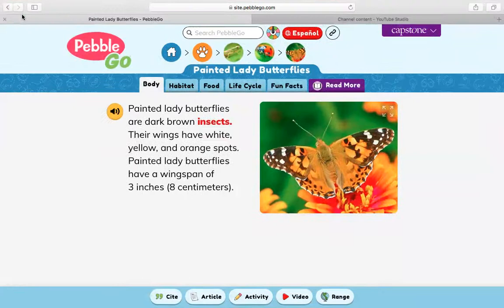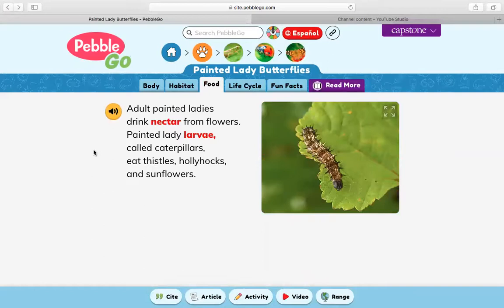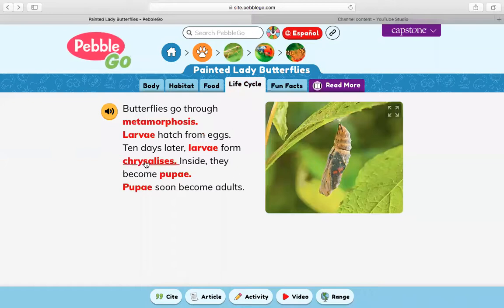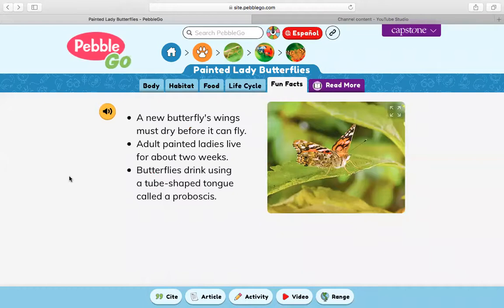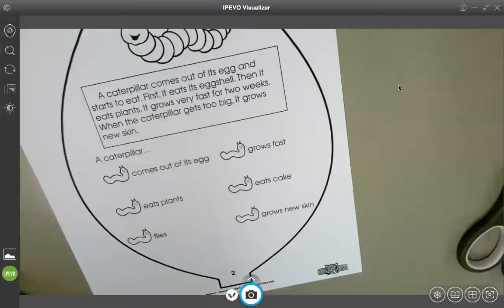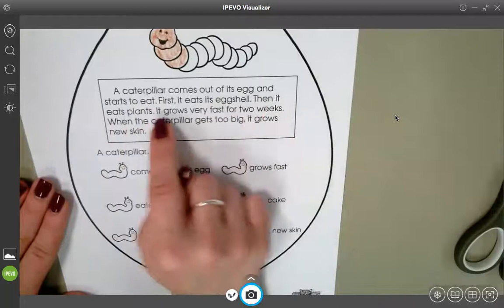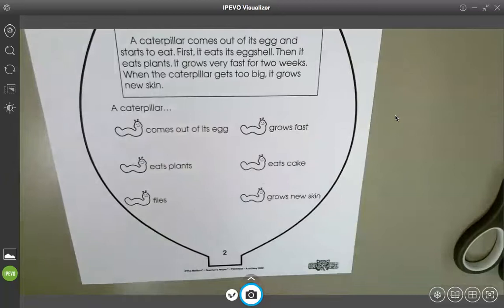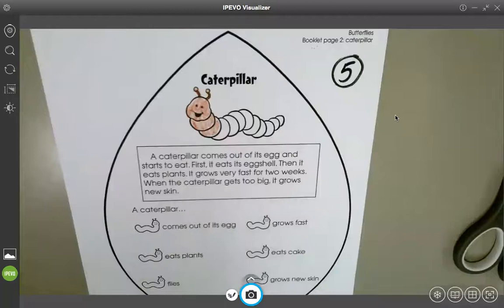Social Science- Painted Lady Butterflies for Apr. 29th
This is our Social Science lesson for Thursday, April 29th, 2021.